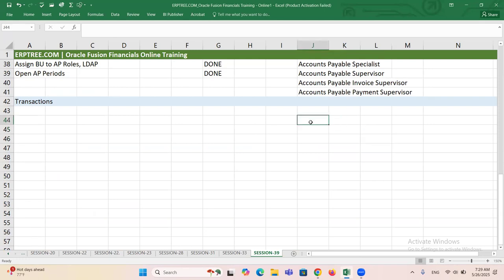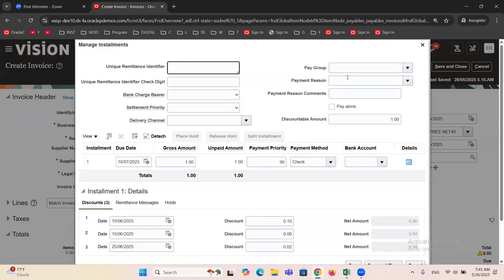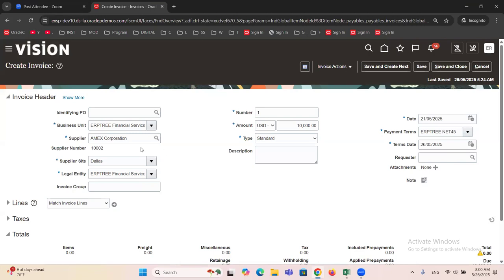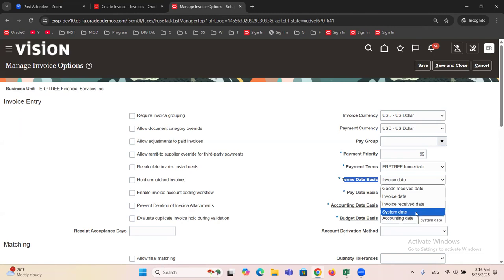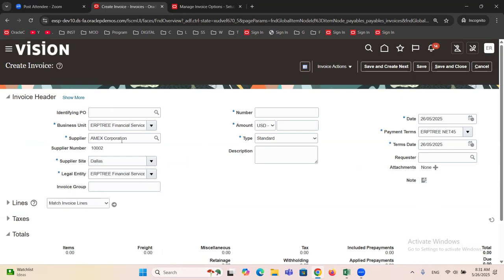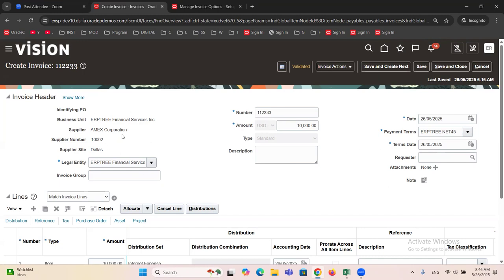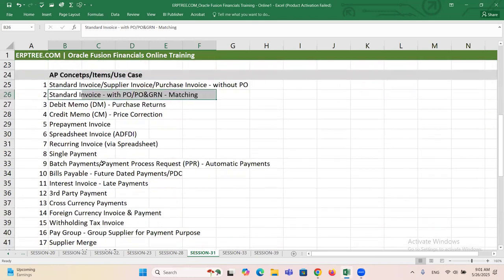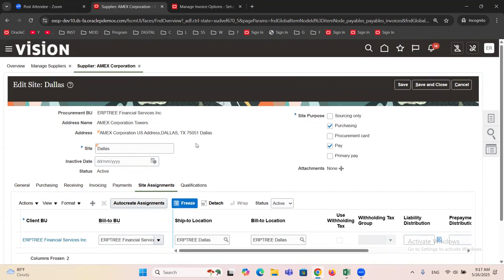ERPTREE |Oracle Fusion Financials| Accounts Payable Invoice Creation@ERPTREEOracleFusionFialnancials